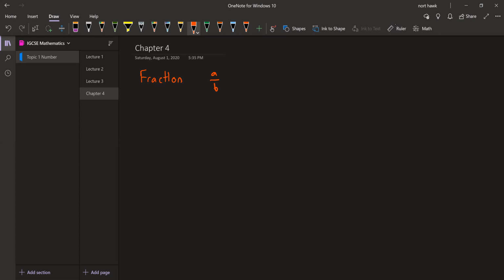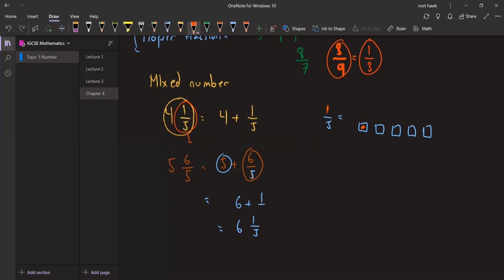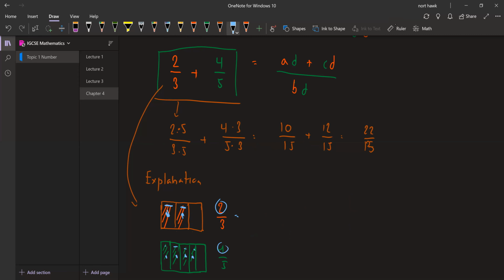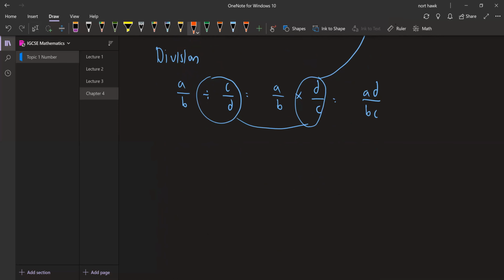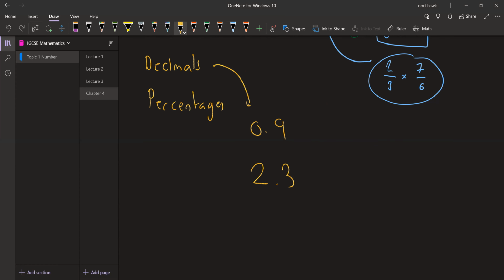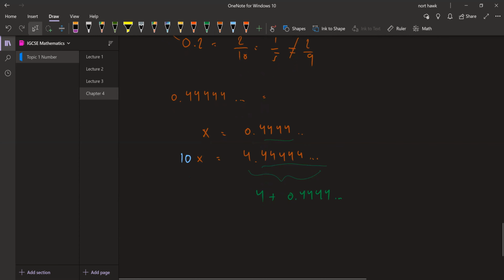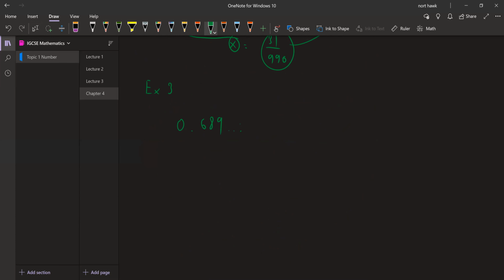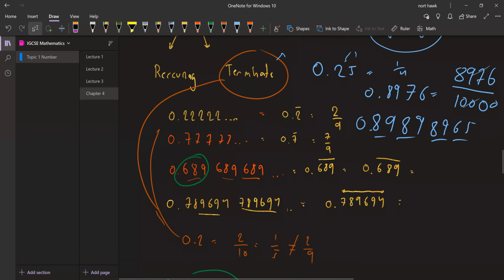IGCSE Mathematics without Coursework Chapter 4